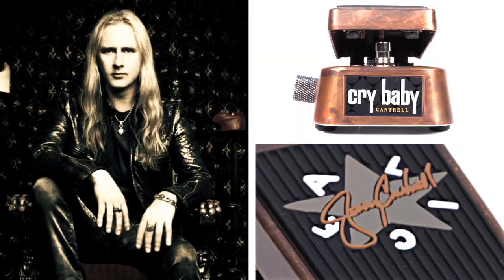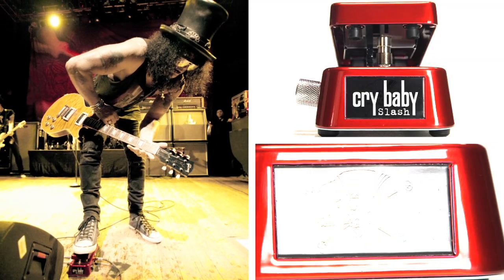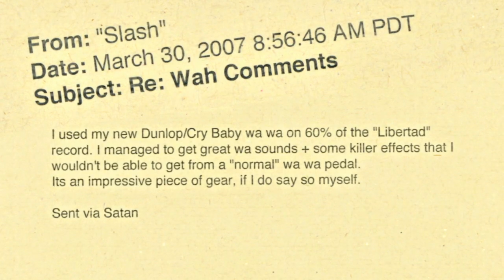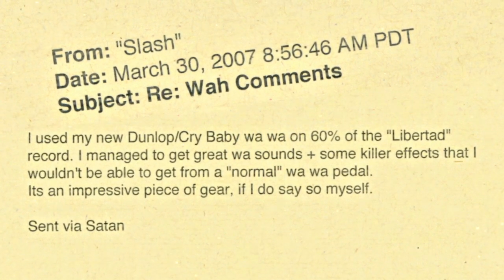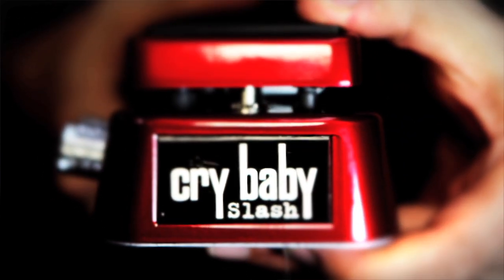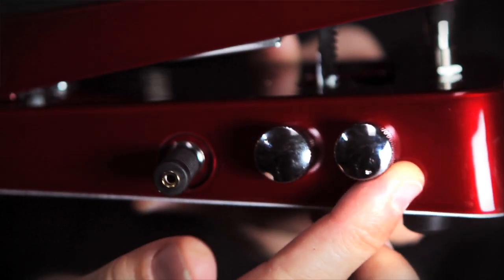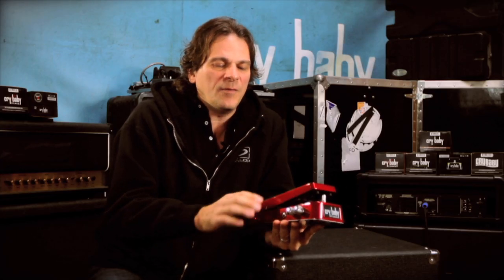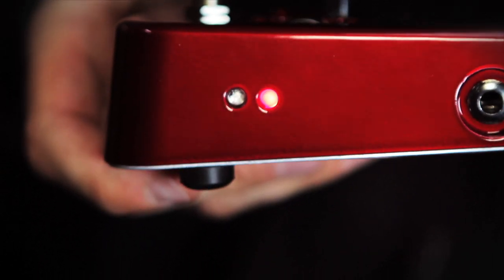SW95 Slash Signature Cry Baby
Like the man himself, the Slash Wah from Dunlop is both revolutionary and classic, right down to its hot rod metallic red finish and cutting edge circuit design. The Slash Wah deploys a searing high gain distortion coupled with the Fasel-loaded Classic circuit for instant lead tone that not only cuts through, but sings with a sweet and lush top end. Convenient LEDs indicate distortion on/off and wah on/off modes, so there's no more guessing game every time you put your foot down. And with the batteries readily accessible from the top of the rocker pedal, you don't have to fumble with a screwdriver when it's time to re-power. So get your boot on a Dunlop Slash Wah. Top hat not included.

Produced & Directed by Joey Tosi
Editing & Sound Engineering by Max Baloian
Wah Player is Bob Cedro, Sr. Engineer at Dunlop Manufacturing